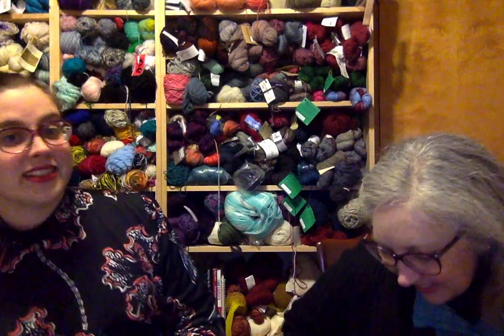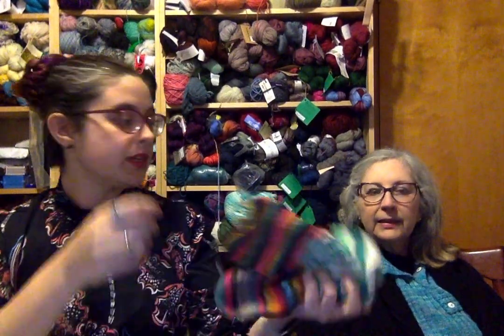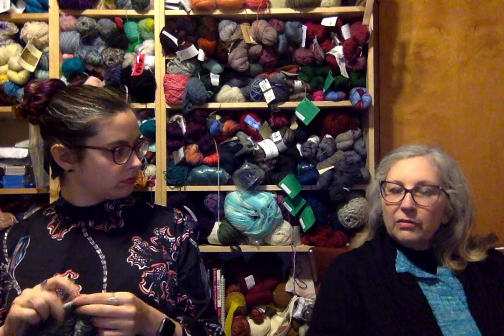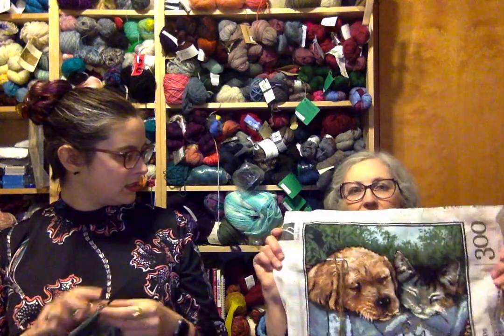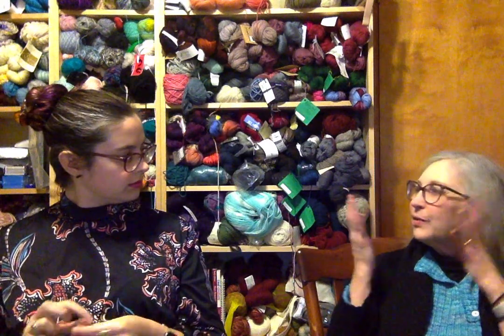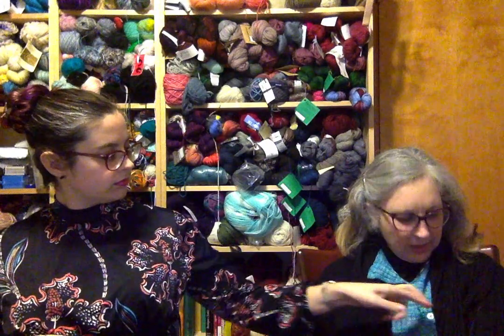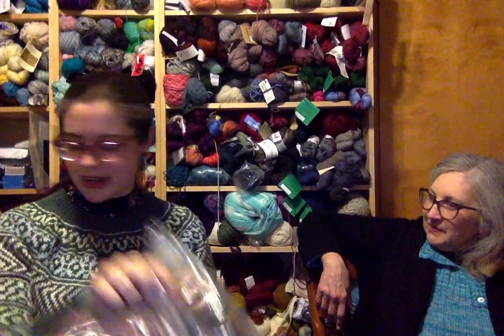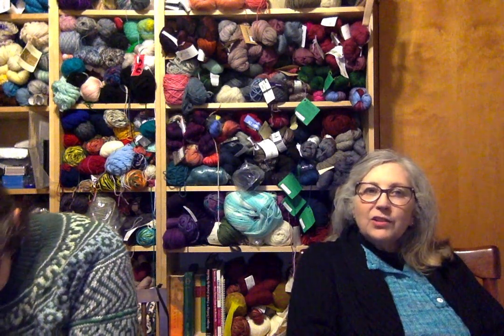Knitting in our Genes Episode 202 Mom's Mittens and Test Knit DONE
What we are wearing:
Carolyn – Store Bought Circle Cardigan

Lizz – Commercial Top from Pin Up Girl Clothing

Reusable face mask - Mask for a Nurse by a Nurse

Neighborhood Fiber Co- Limited Edition for Kamala Harris and Stacey Abrams

Organizations mentioned:
Neighborhood Fiber Co Momentum Fund

Lizz-
Ravelry: Toolizzforyou

Carolyn-
Ravelry: cpredmor